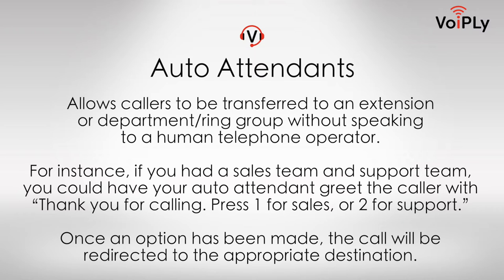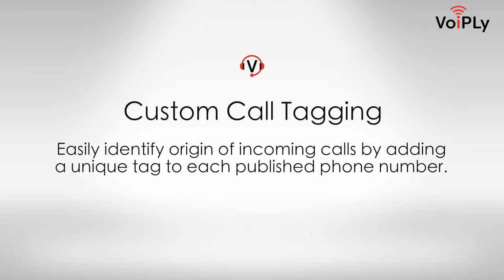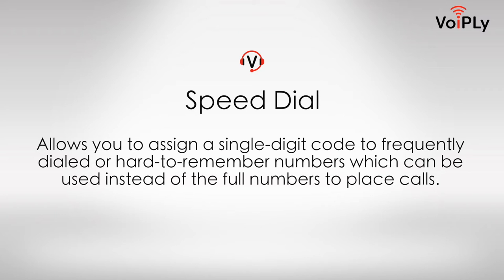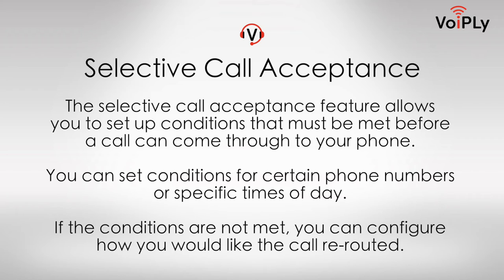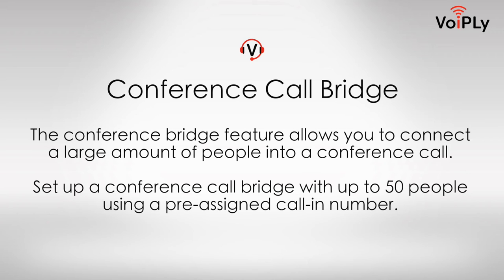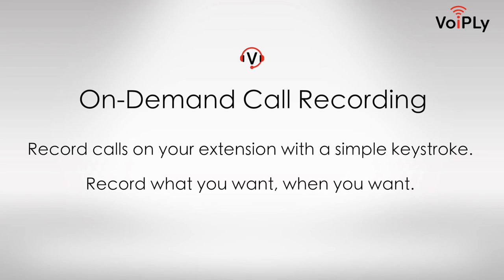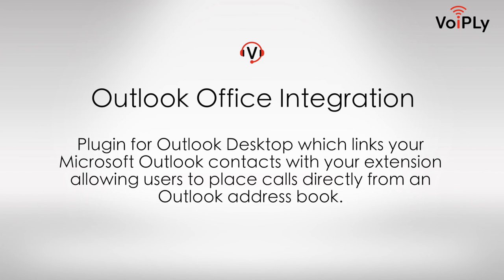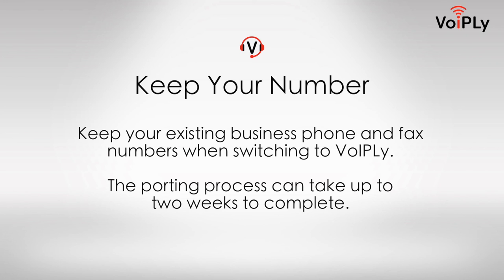VoIPLy Features Video